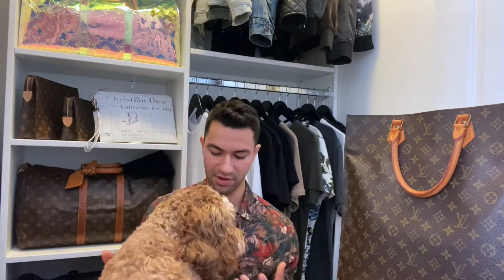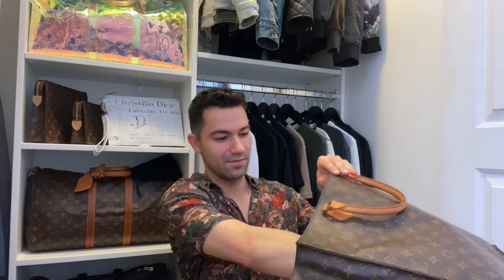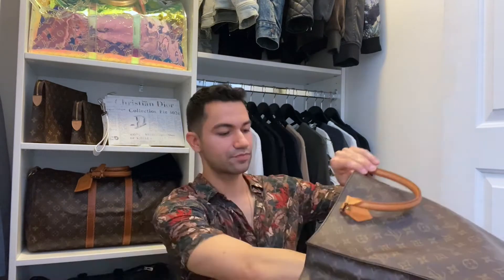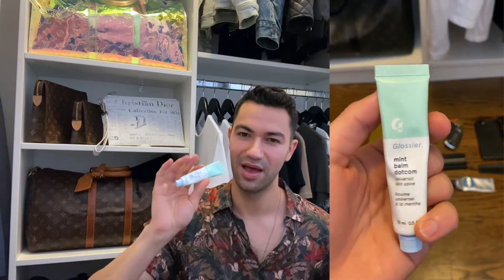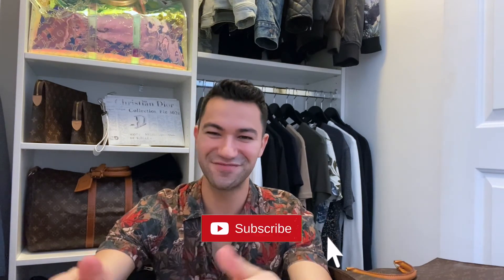What's In My Bag? [Men Edition - Summer 2020]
Hi everyone, here is a what's in my bag video! [Summer 2020 edition] I wanted to make this video & share what bag I am currently using the most along with what I carry on a day-to-day basis. This is everything I would consider to be essential !

Stay safe & until next time.